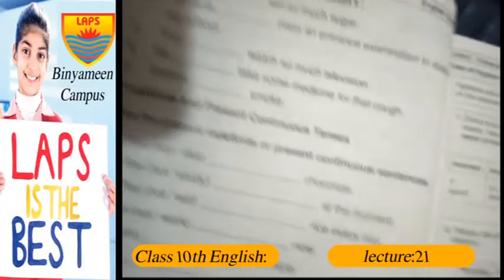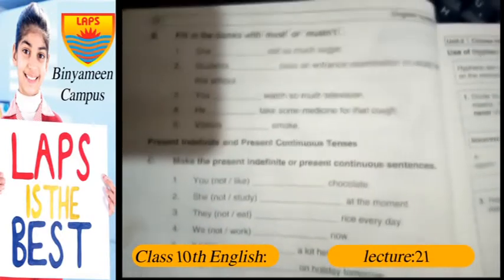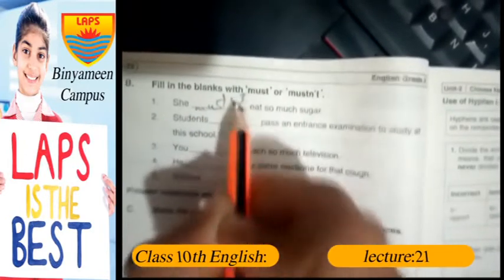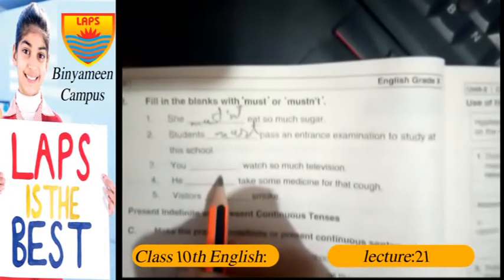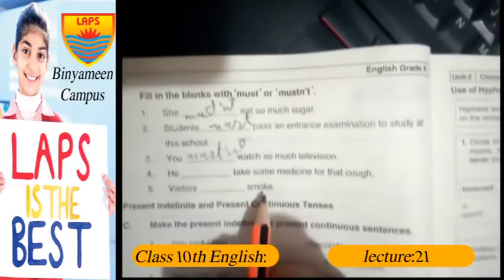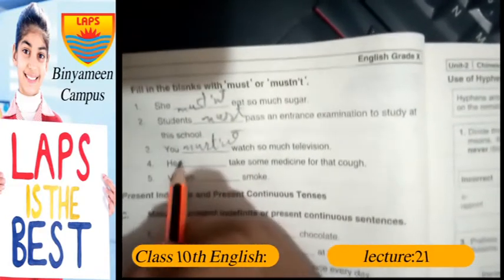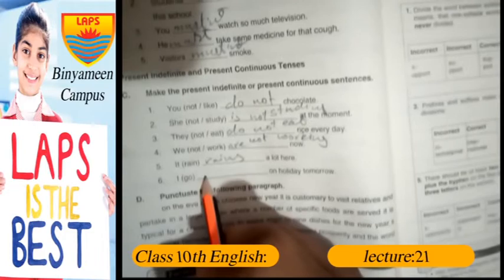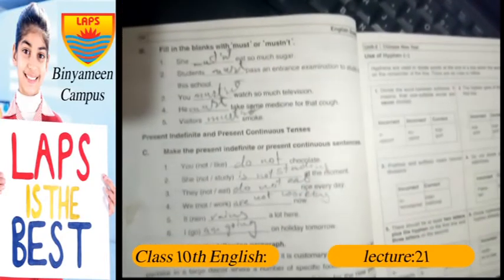Class 10th English Lec 21